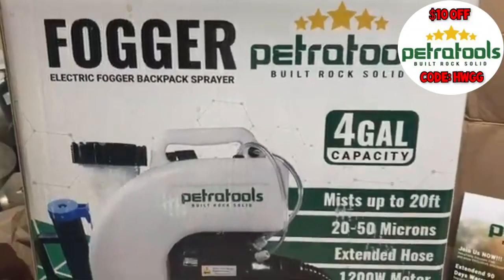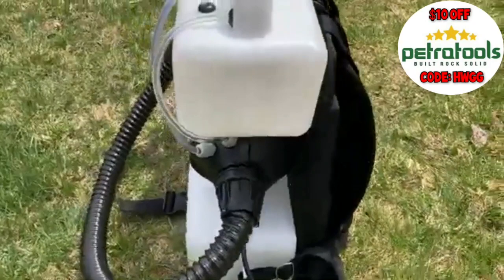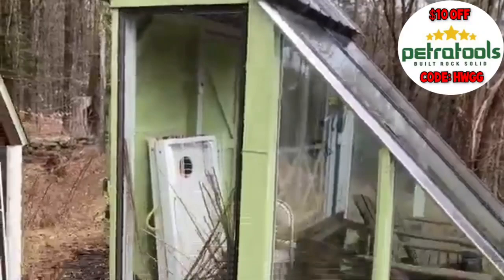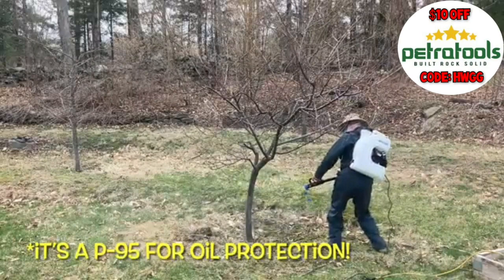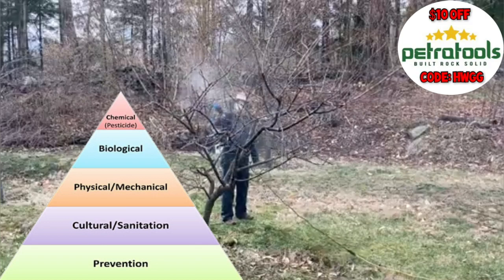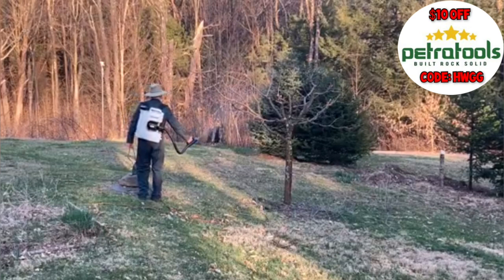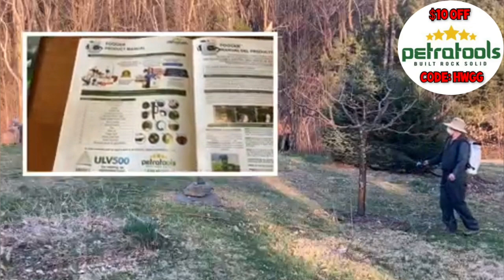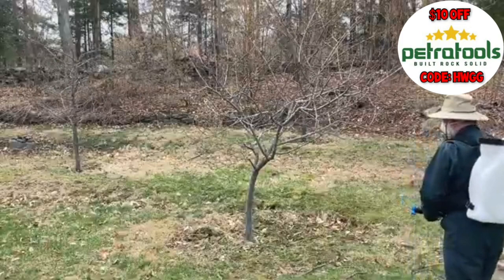PetraTools Backpack Fogger Review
use this link to save 10%

Also get
$10 OFF
Code : HWGG

Thank you petratools for the opportunity for the HempWithGG to review your products.

growers love.

PLEASE CONSIDER - making a monthly pledge of any nomination helps the Gg family and more videos and equipment reviews.  growers love. ❤️